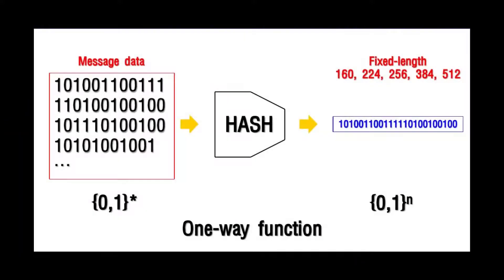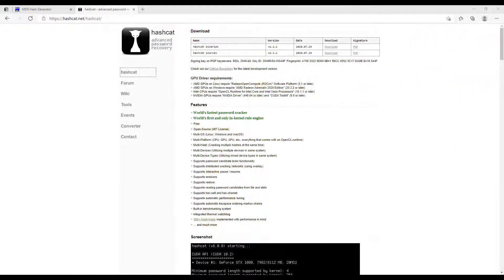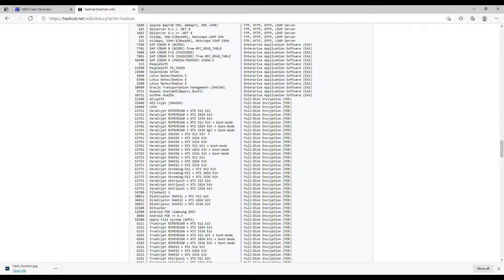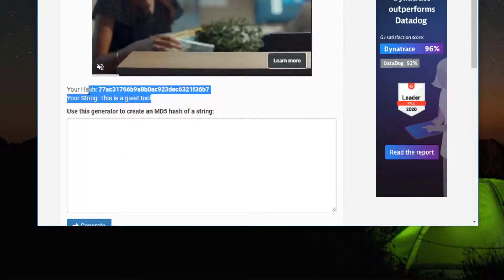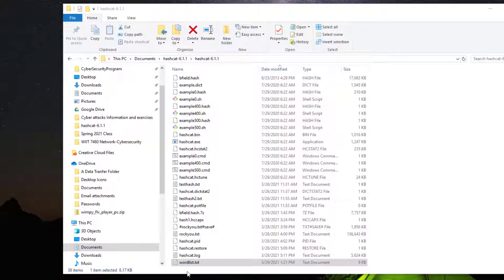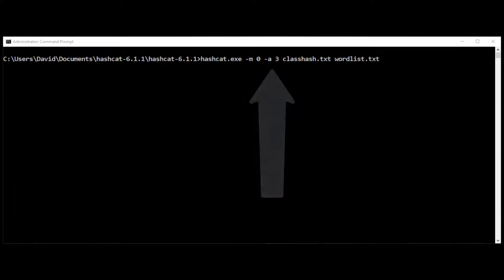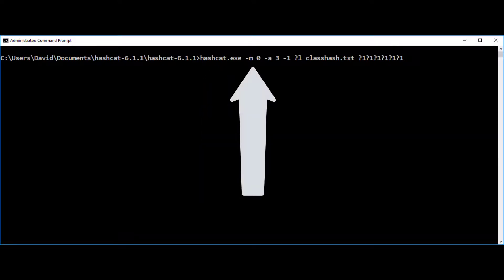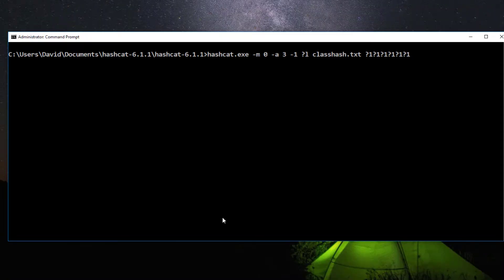Solving MD5Hashs with hashcat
Using hashcat in Windows 10 to solve MD5 hashes using the wordlist and mask methods.